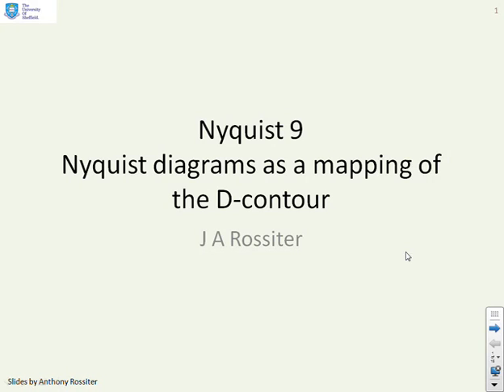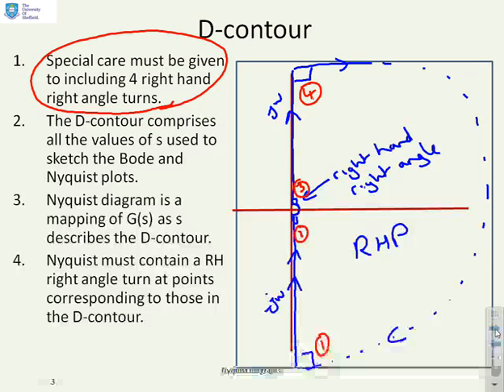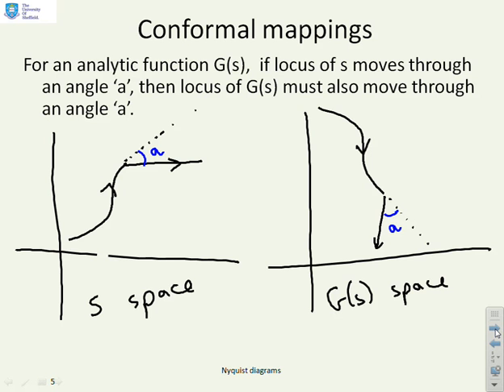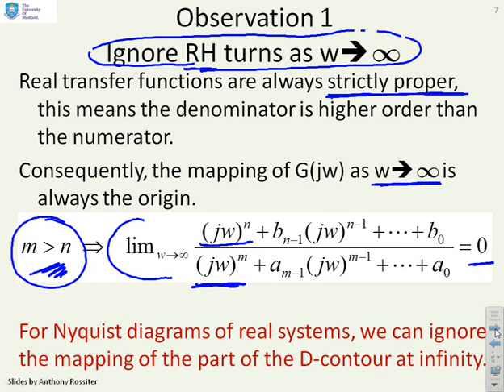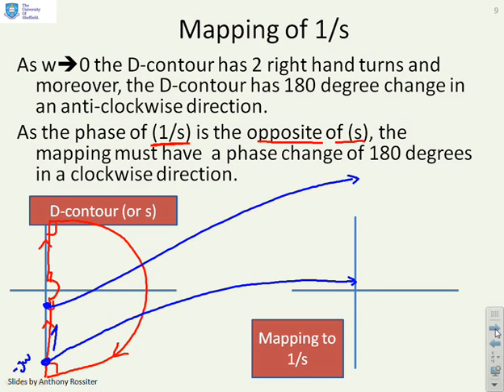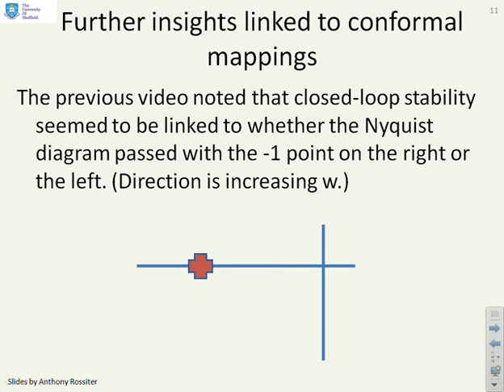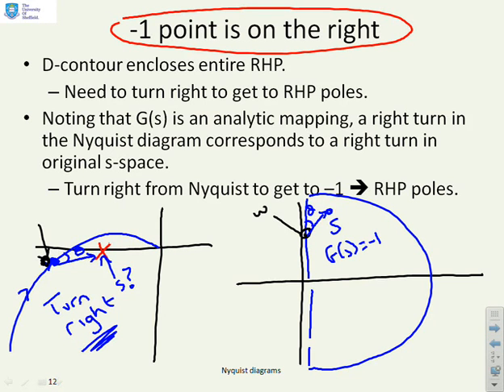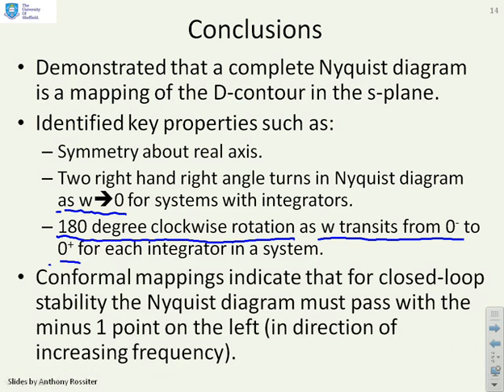Nyquist 9 - Nyquist diagrams as a mapping of the D-contour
Introduces the D-contour and its relevance to frequency response diagrams. Shows how the Nyquist diagram is extended when considered as a mapping of the D-contour. Introduces key properties of the complete Nyquist diagram such as symmetry, conformal mappings, right hand turns and rotation where frequency is near zero.